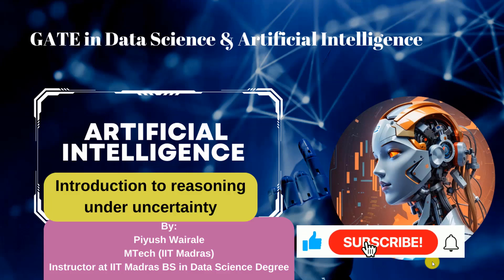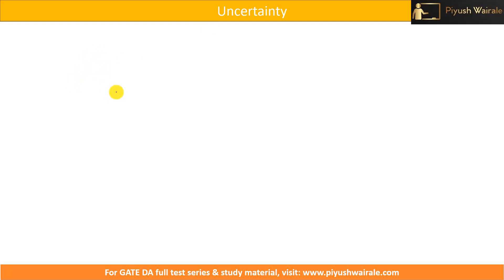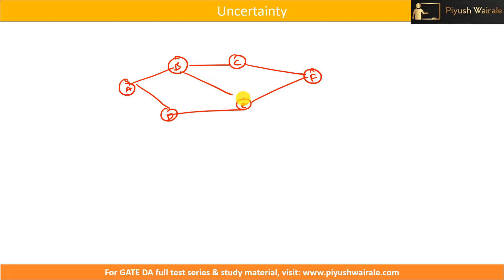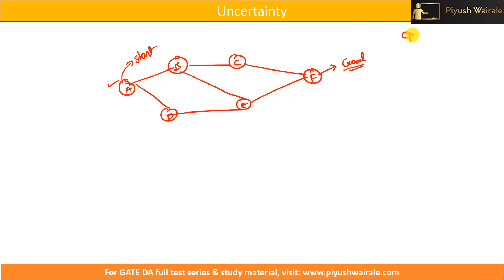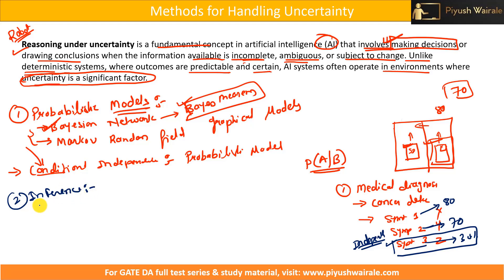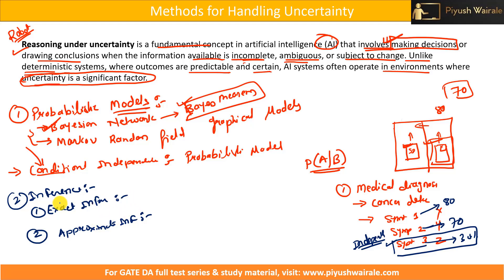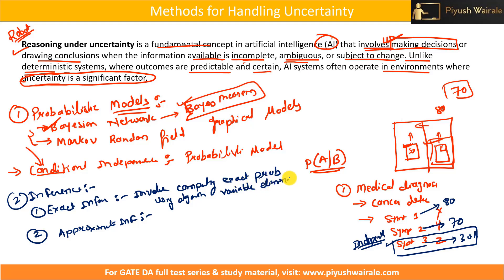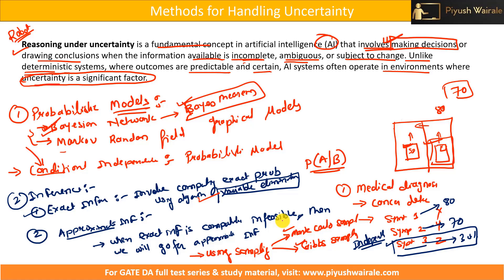Reasoning under Uncertainty in Artificial Intelligence | GATE Data science and AI | GATE DA Course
GATE DA 2025 Course & Test Series

Each video is designed to help you:
✔ Strengthen fundamentals

## 🌐 Learning Resources